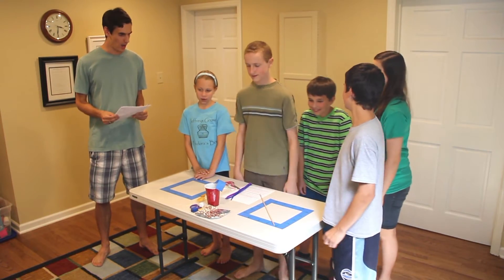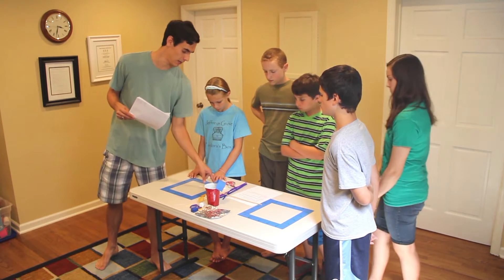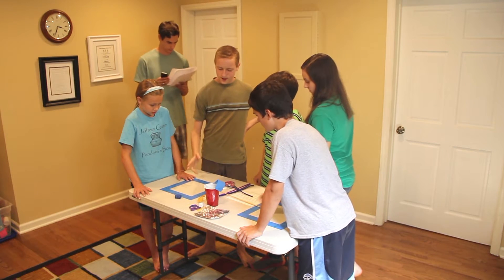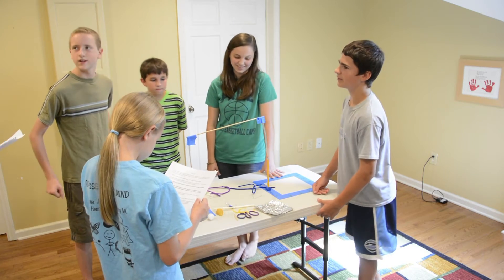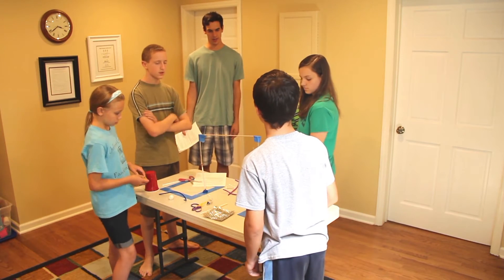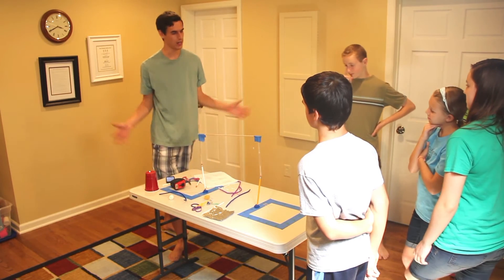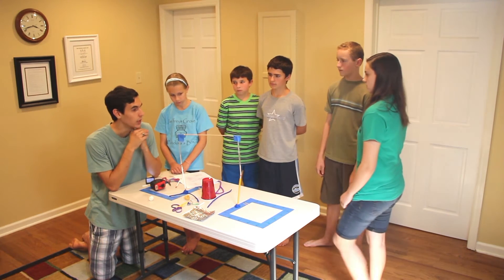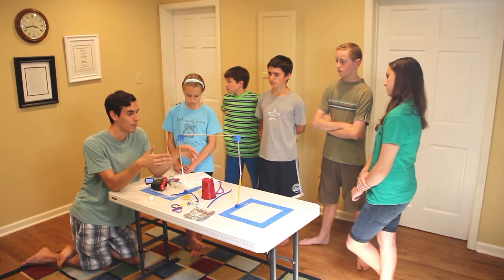Up, Up, And Away - spontaneous hands on example problem Odyssey of the Mind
This video contains a team solving an Odyssey of the Mind hands-on spontaneous problem called Up, Up, and Away.

Comment with how your team solved the problem or something you learned from watching!